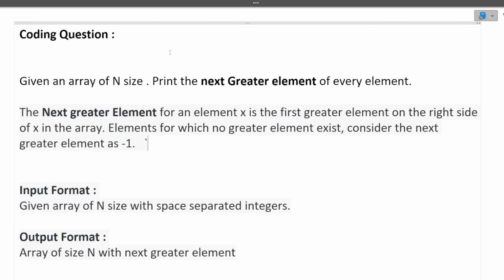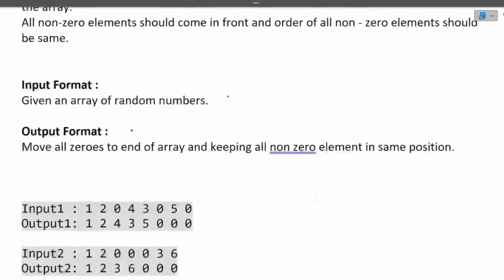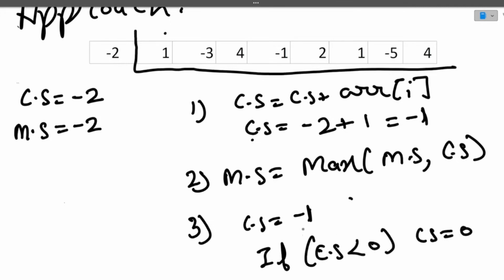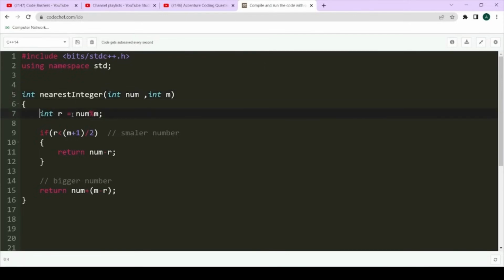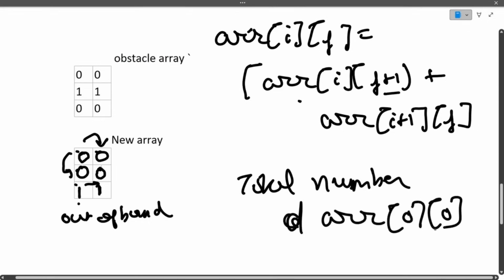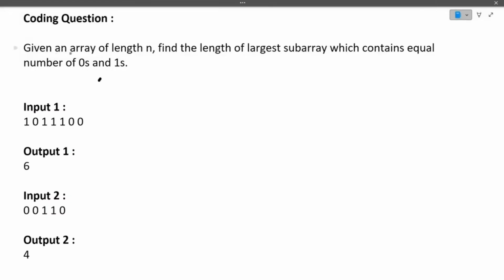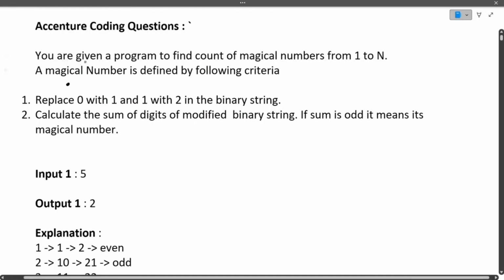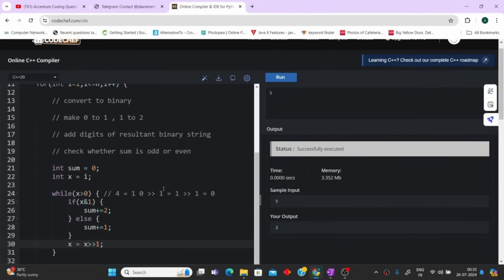Accenture Coding Questions One Shot Part 1 Assessment 2025 Actual Accenture Previous Year Coding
Accenture Coding Questions 2025 | Accenture Actual Coding Questions | One Shot

Prepare for your Accenture coding assessment with this video featuring actual coding questions from previous years. Get ready to ace your assessment with this one shot tutorial!

accenture coding questions latest 2023,
accenture coding questions latest 2024,
accenture coding questions in java,
accenture coding questions in python,
accenture coding questions and answers in python,
accenture coding questions and answers in java,